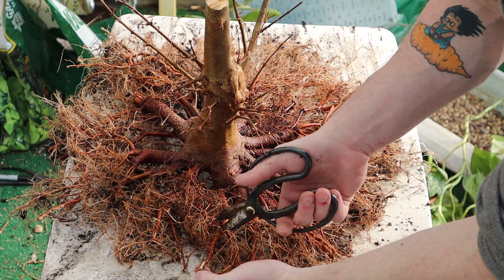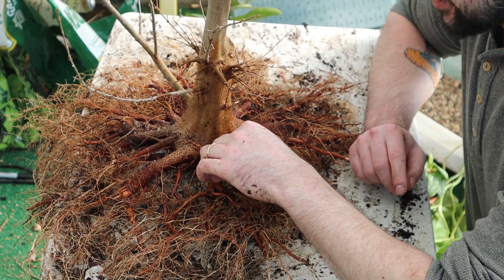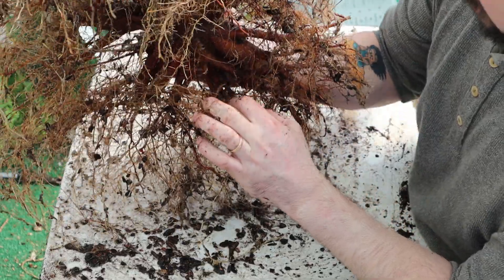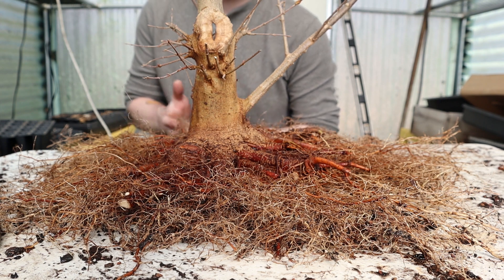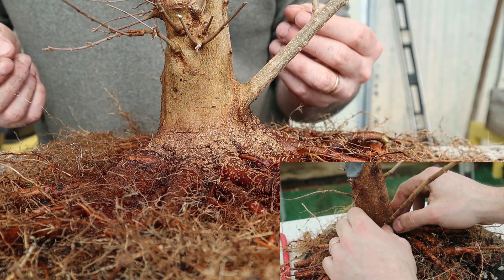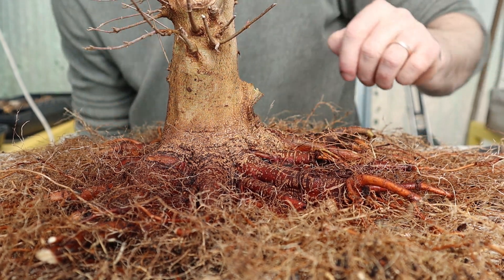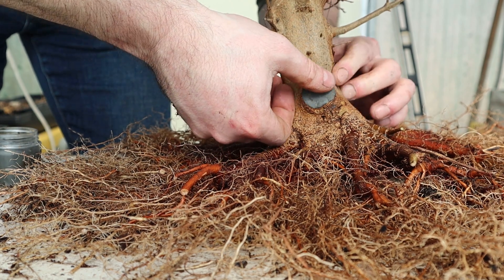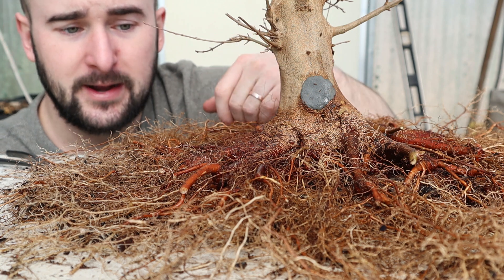Ebihara/Thread Graft Update part 2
Let me know if you guys would like me to work this tree with the Ebihara method!

Small Trees Cut Paste is now available. Handmade in small batches; easy to use and has antifungal properties.